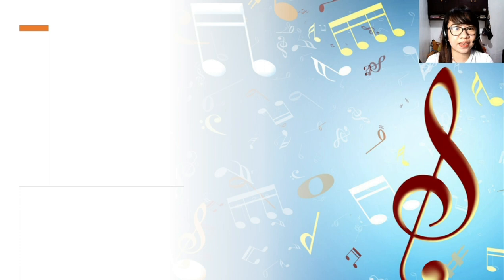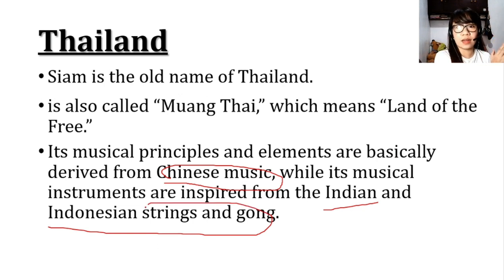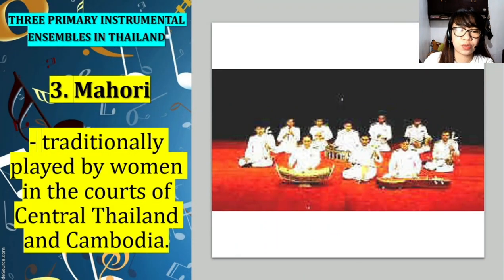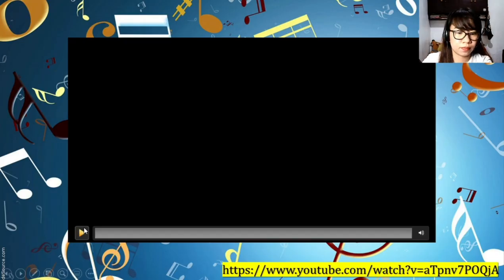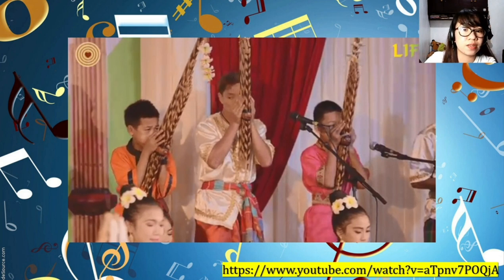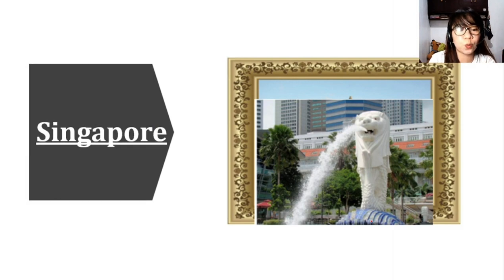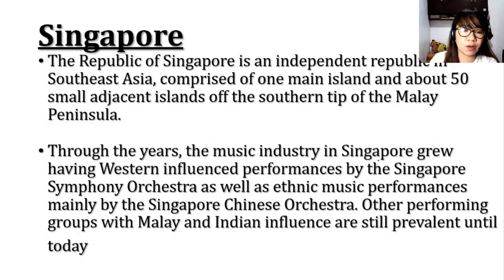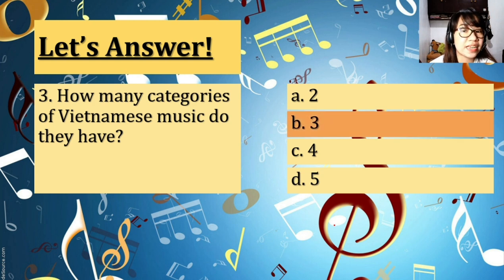MAPEH Music 8 Lesson 2 : Vocal and Instrumental Music of Thailand, Vietnam, Laos, and Singapore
MAPEH Music 8 Lesson 2 : Vocal and Instrumental Music of Thailand, Vietnam, Laos, and Singapore | CJSsaem